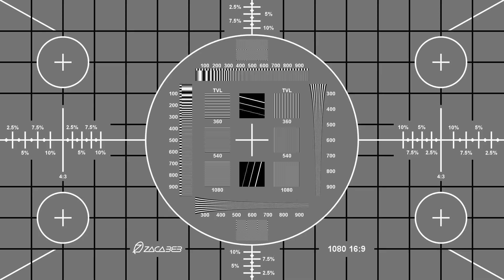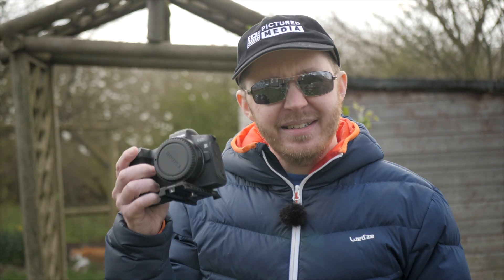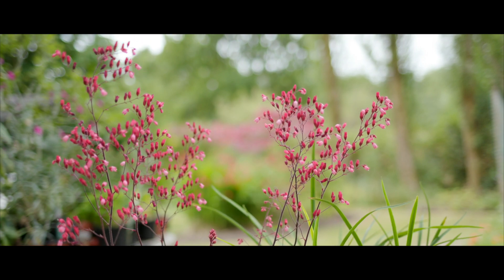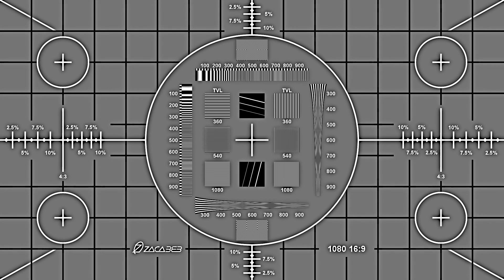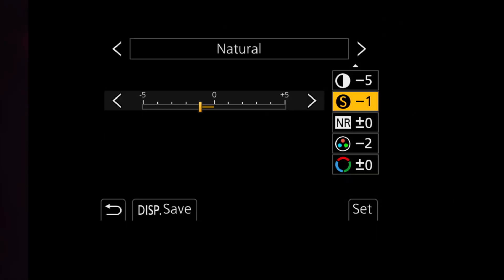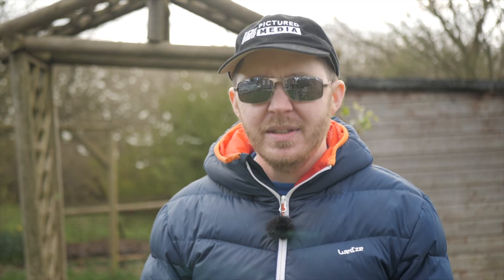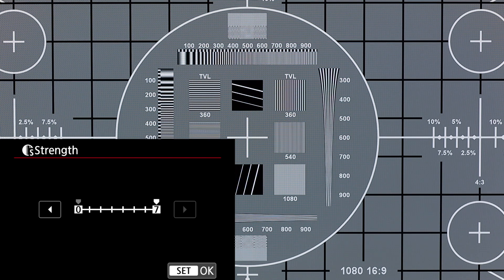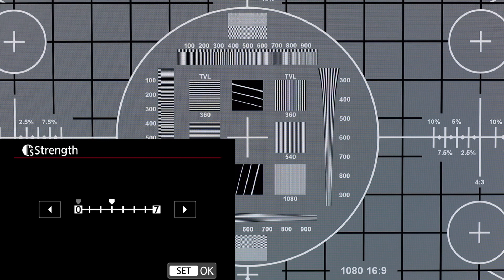Canon EOS R Correct Sharpness setting for video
In this video I explain how to get the most detail from the Canon EOS R's video recordings.
To reach my conclusions I used a test chart and a calibrated monitor.